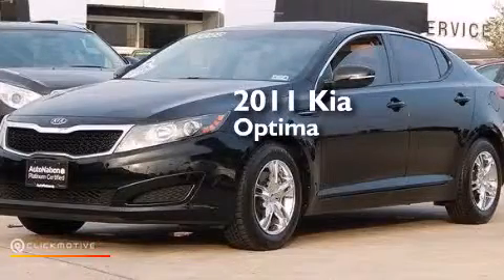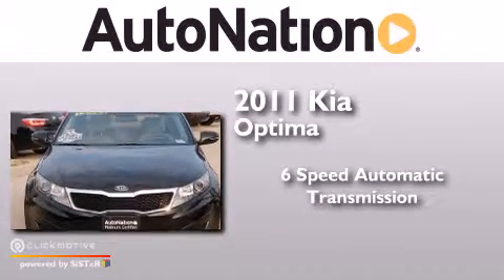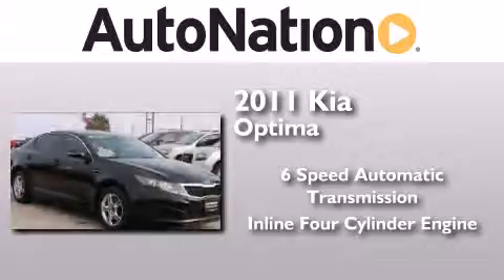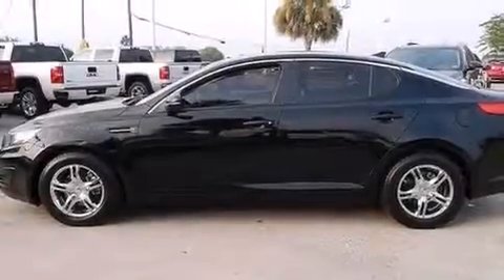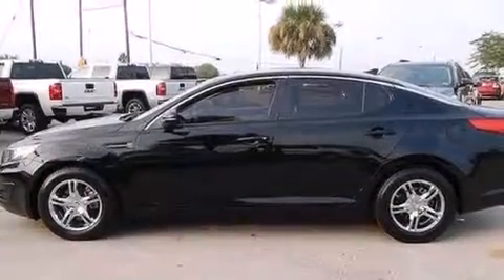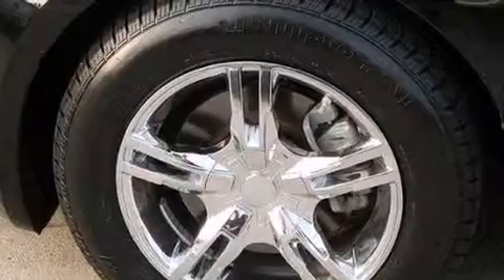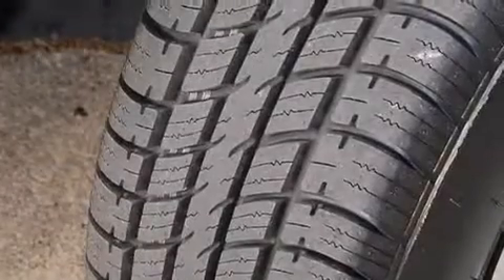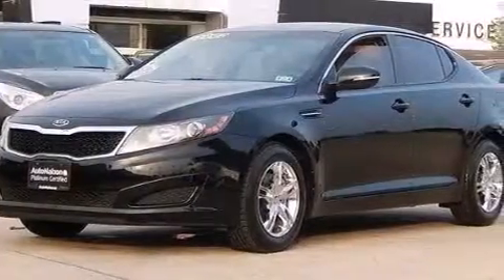Preowned 2011 Kia Optima Corpus Christi TX 78412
We have been honored to serve the Corpus Christi TX area , we promise that your experience at our dealership will exceed your expectations ! Year : 2011 Make : Kia Model : Optima Engine : Gas I4 2.4L/144 Trans . : Automatic Exterior : Ebony Black Miles : 44,670 Interior : Beige Champion Chevrolet Cadillac 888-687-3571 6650 South Padre Island Drive Corpus Christi , TX 78412